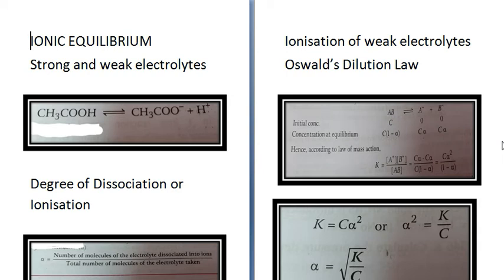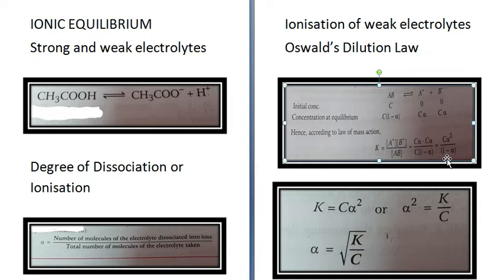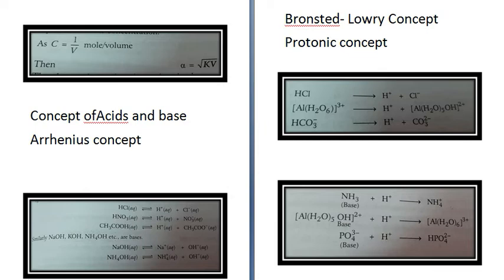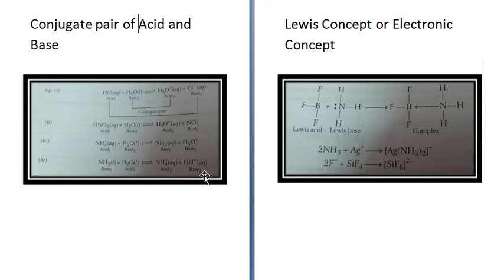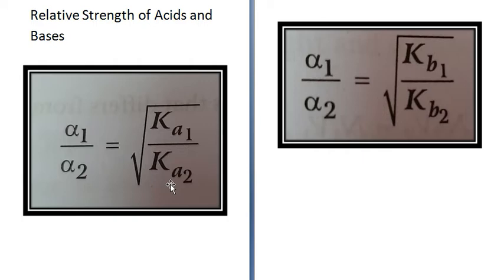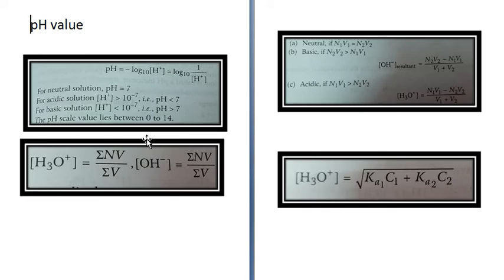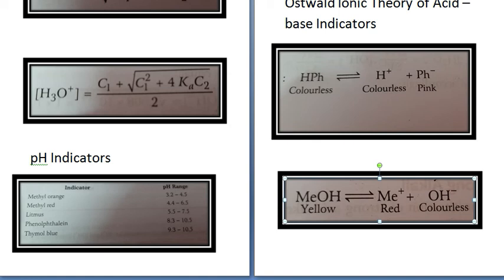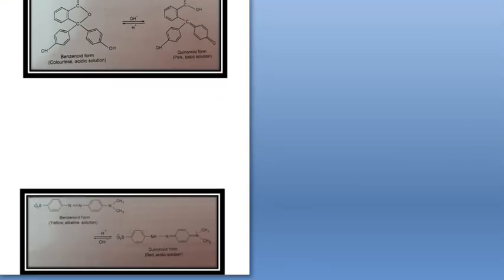ISC Chemistry Class XI Chemical Equilibrium 3